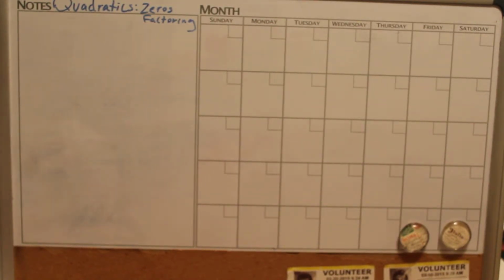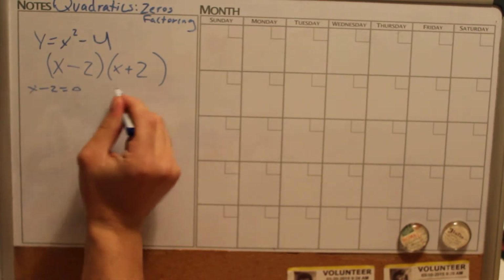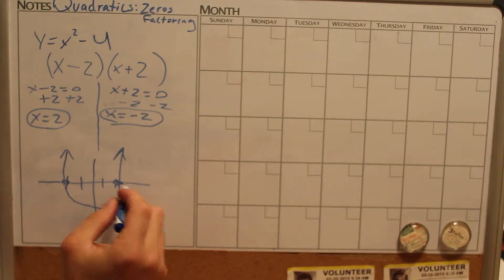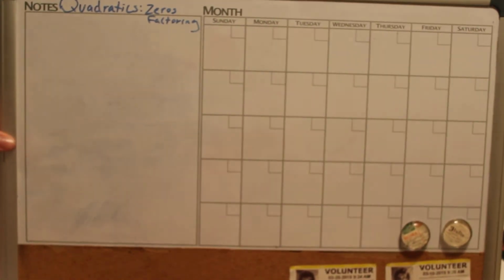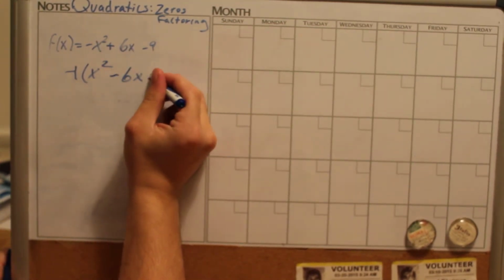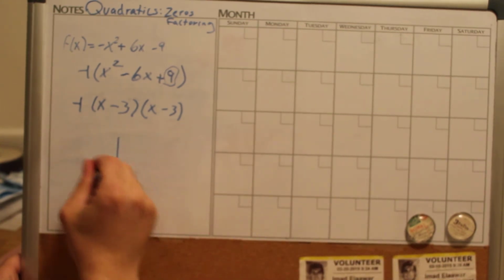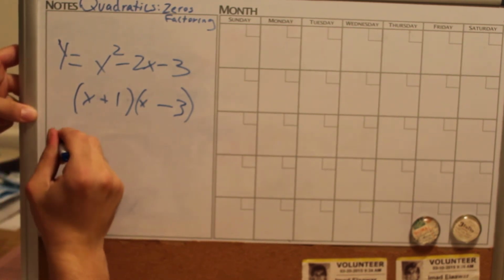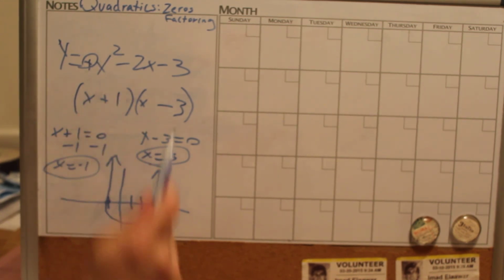Quadratics: Zero Factoring